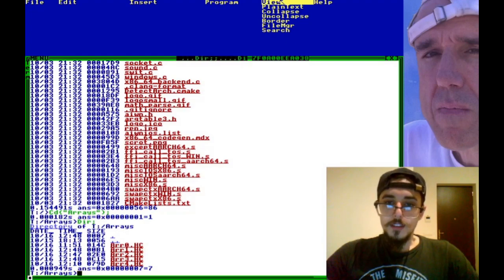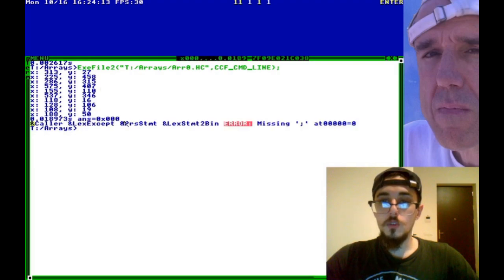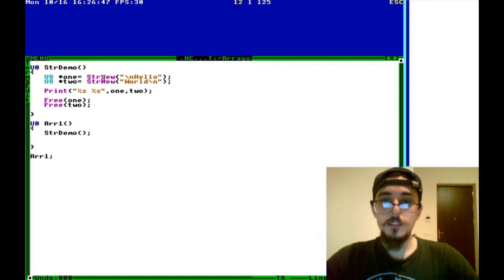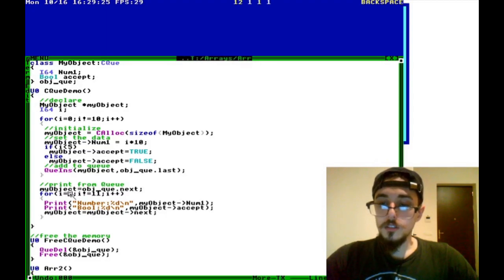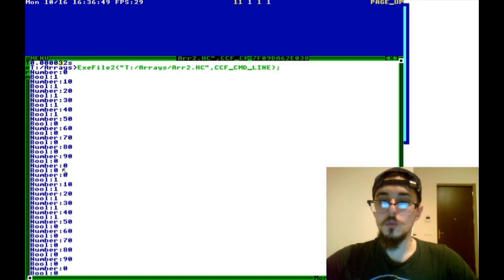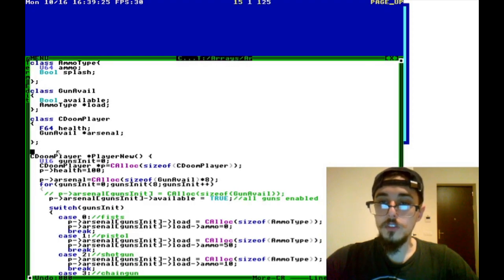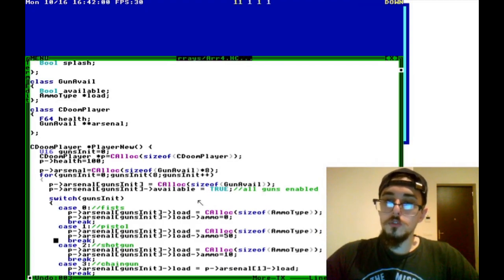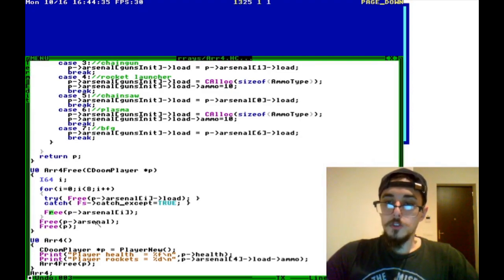TempleOS Tutorial 2.5: Arrays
0:00 Introduction
0:47 Method 1: Basics
2:50 Method 2: Strings
6:00 Method 3: CQue
11:22 Method 4: Vector
12:34 Method 5: Pointer Pointers
18:08 Outro